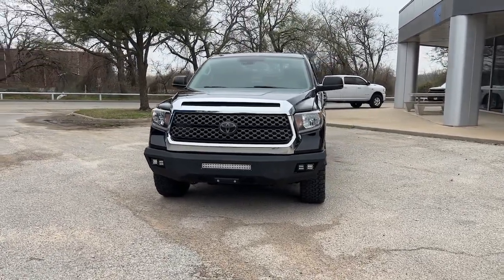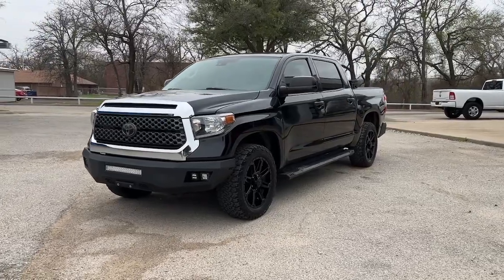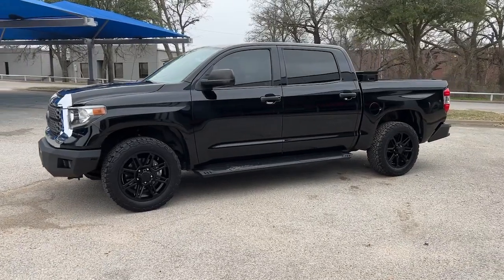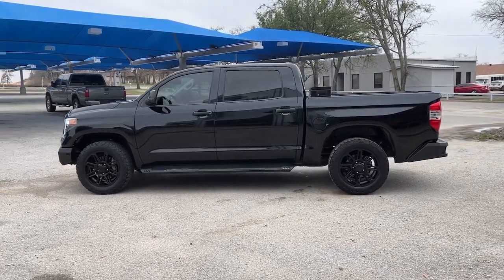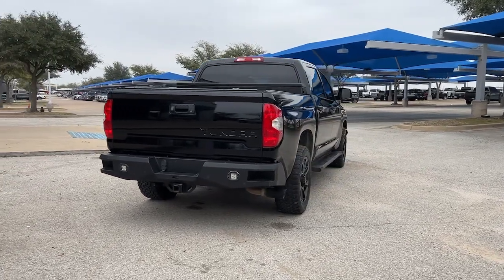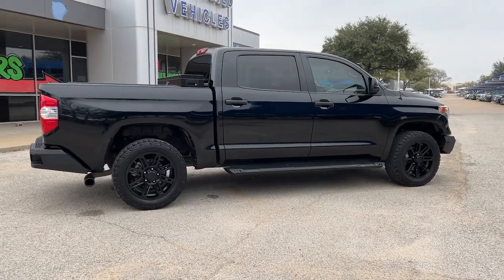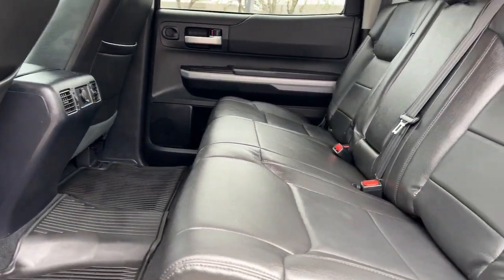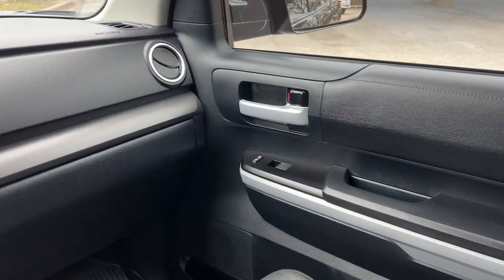2018 Toyota Tundra Granbury, Fort Worth, TX JX679565F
EXT_COLOR] Used 2018 Toyota Tundra SR5 available in Granbury, Texas at Mike Brown Ford. Servicing the Fort Worth, TX area.

Shottenkirk Ford
4950 East Highway 377